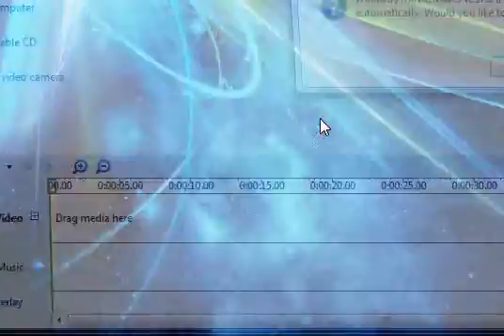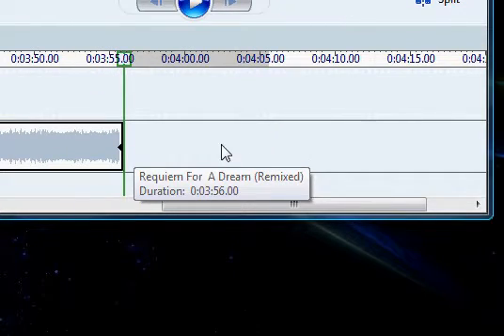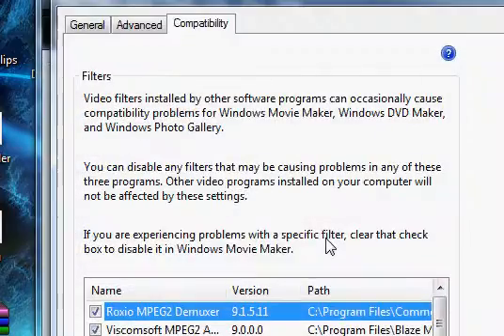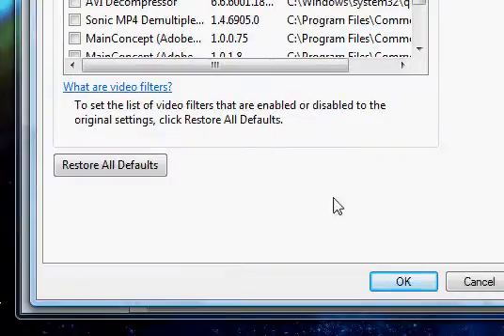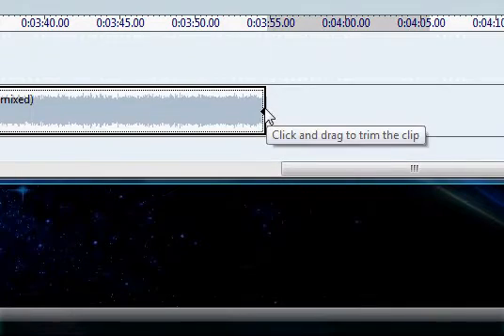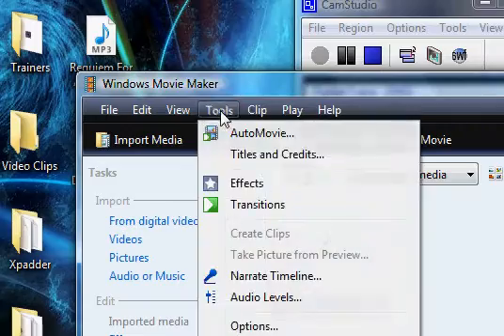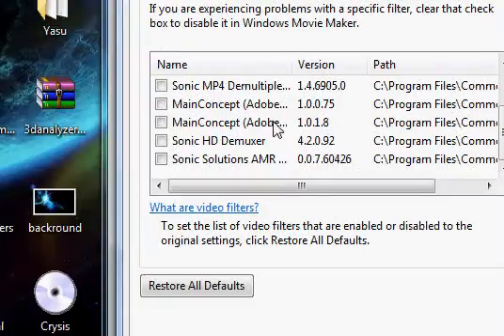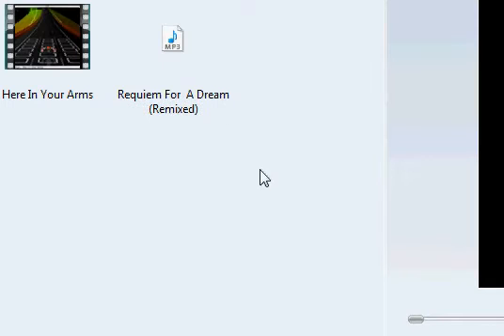Windows Movie Maker Crash Fix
EDIT - Hey guys if you have any questions please message me. I don't usually reply to my comments. And thanks to all the people who liked the video.